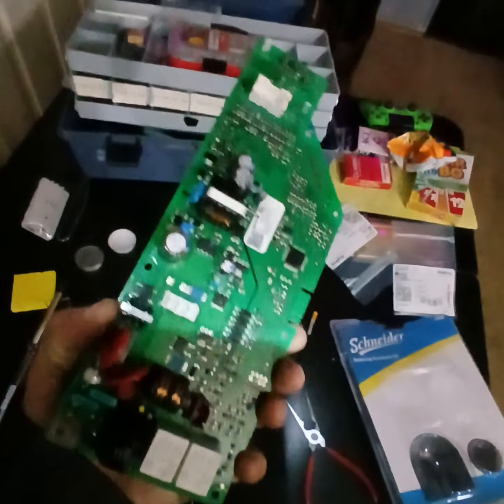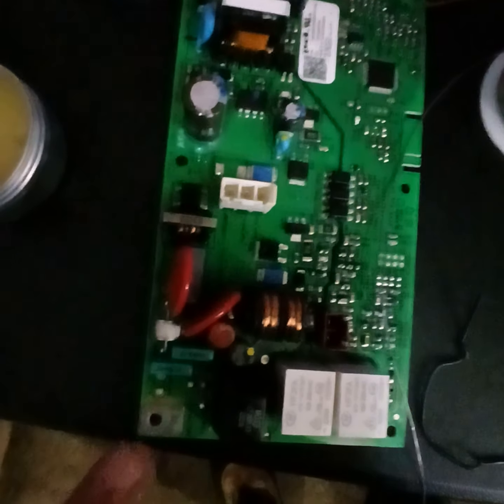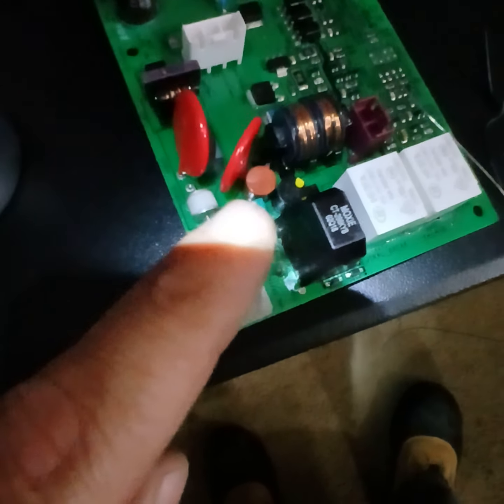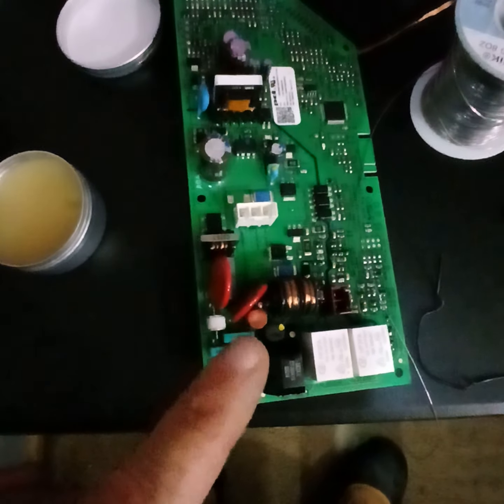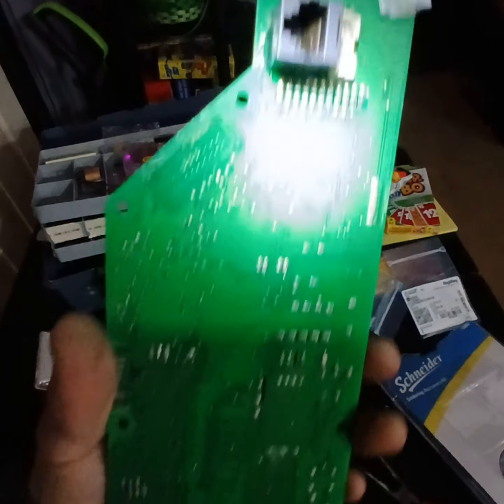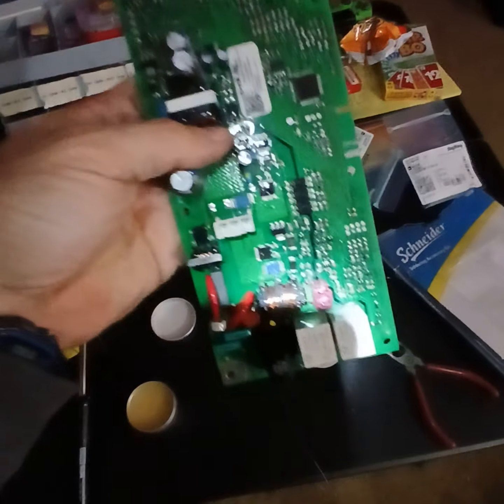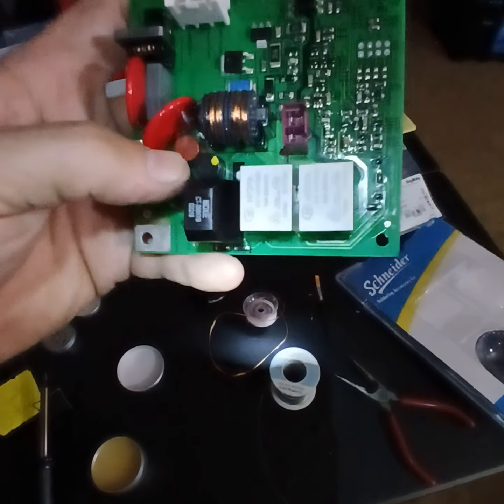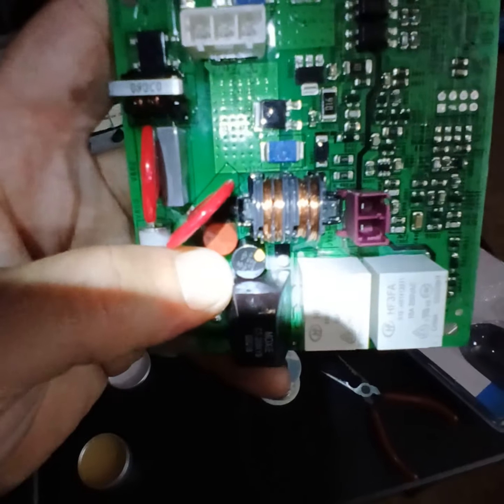Tiny Fuse!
I have a General Electric dishwasher that won't power.  This board is normally $164.  So I ordered some tiny fuses to replace the ones on this power board.  Will it fix it?  What do you think?